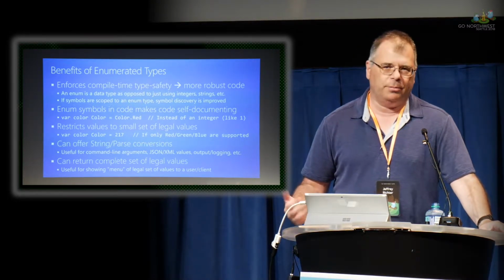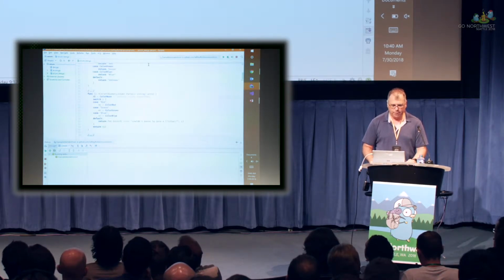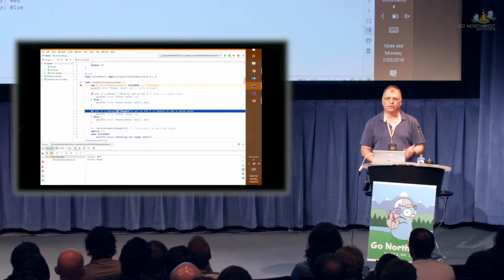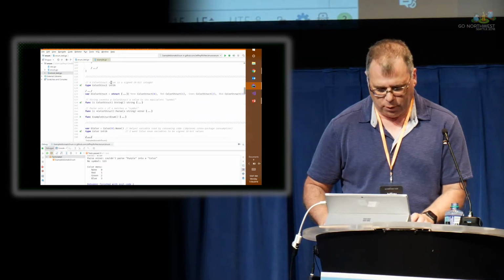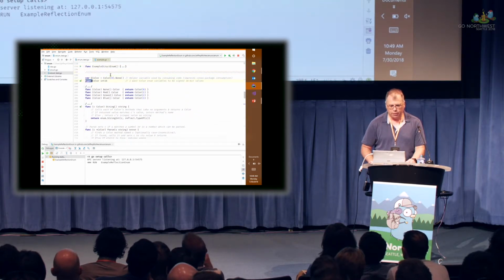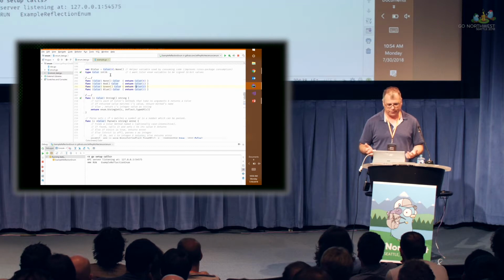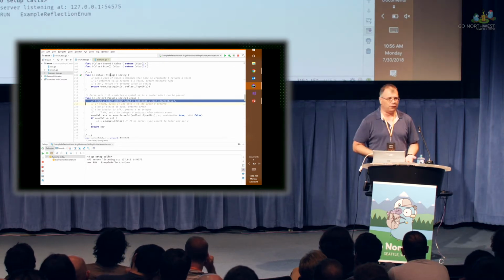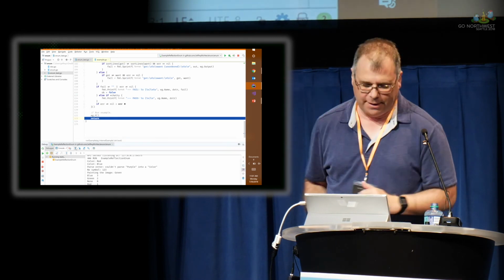Jeffrey Richter Using Reflection to implement enumerated types